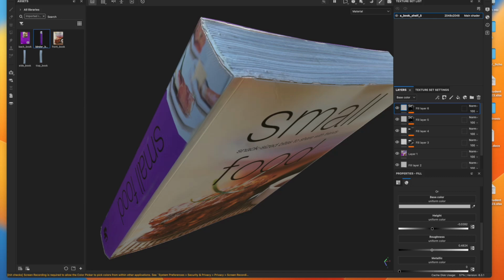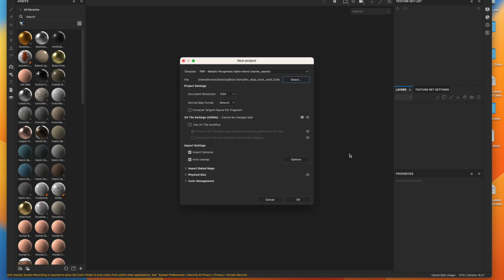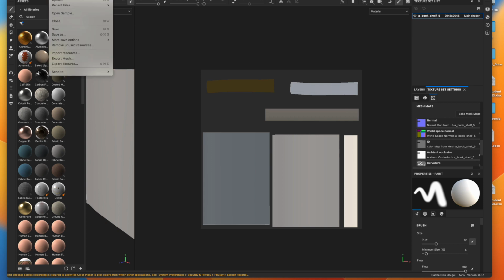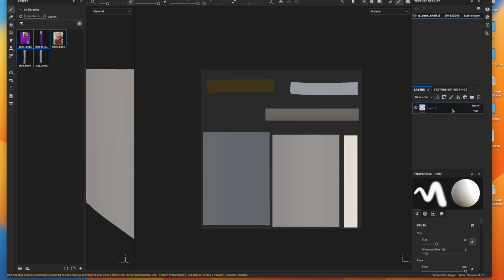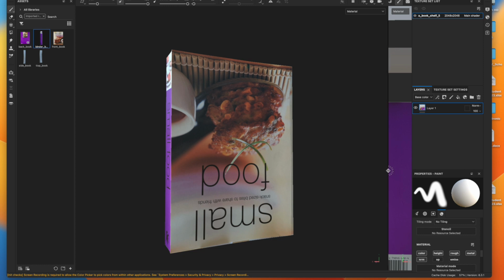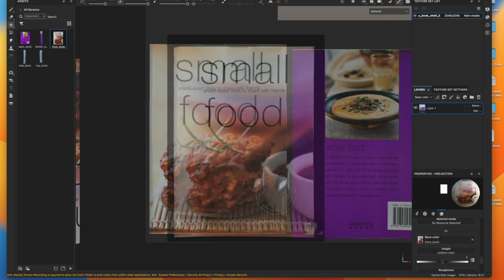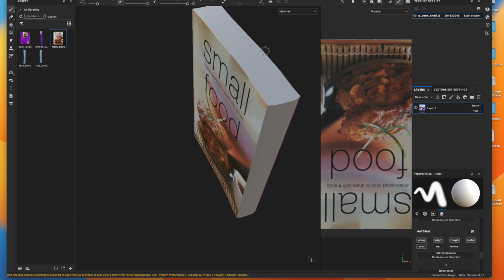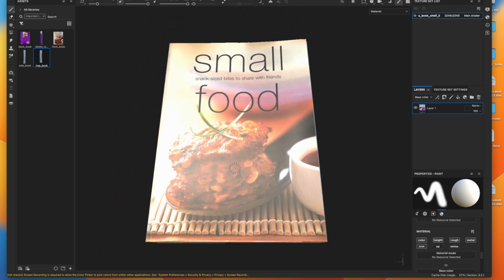3D Modeling and Texturing Book 4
Modeling techniques for a simple book using Maya and Substance Painter to create photorealistic results for UnReal Game Engine.